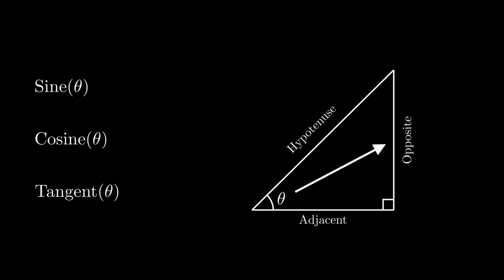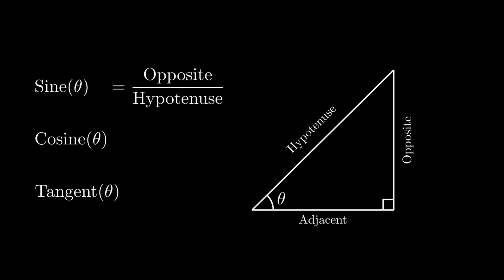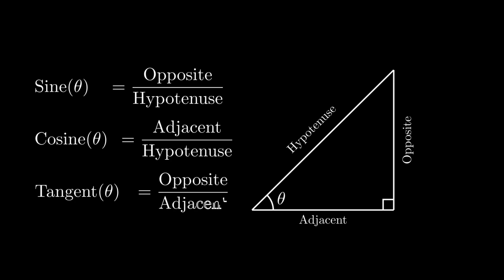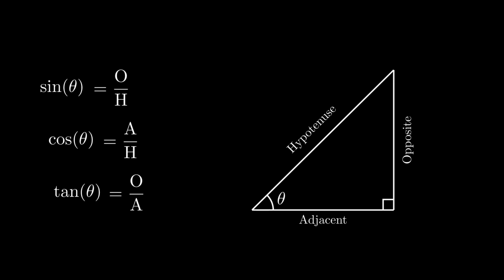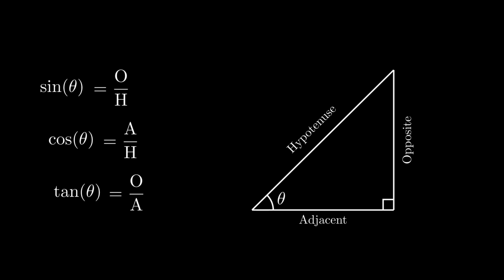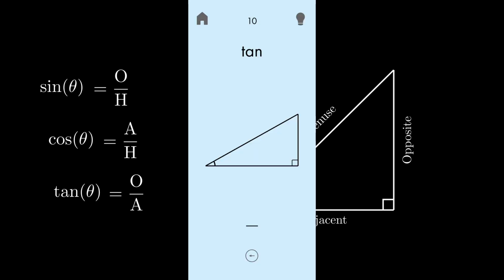Trig Ratios Introduction - Trig Game Tutorial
Trig Game links!
Web/Safari (Turn on Hardware acceleration for your browser if you can!)